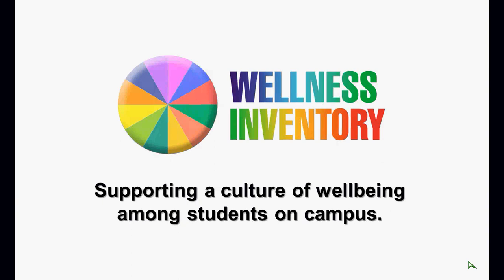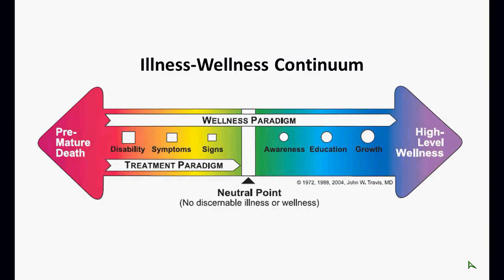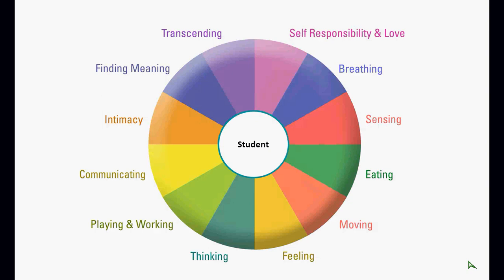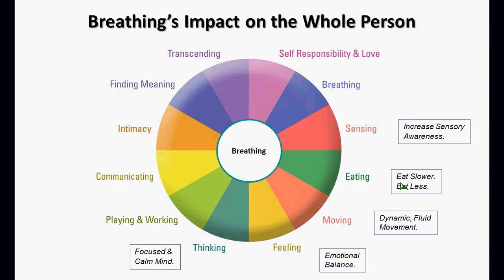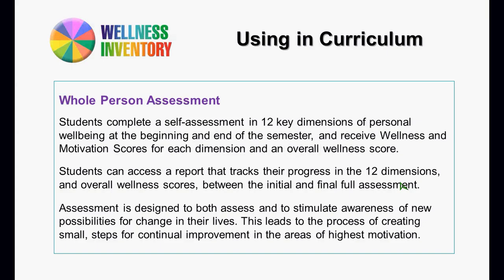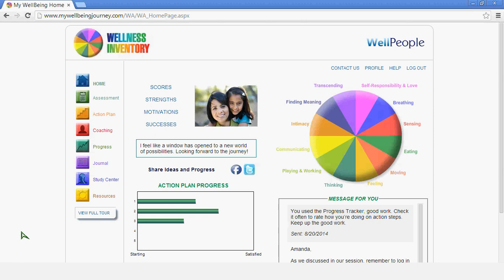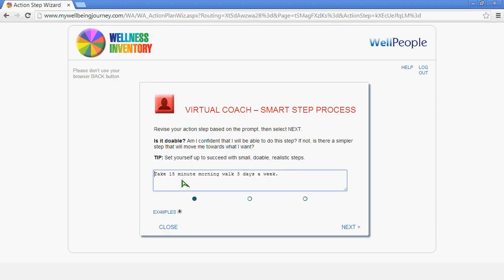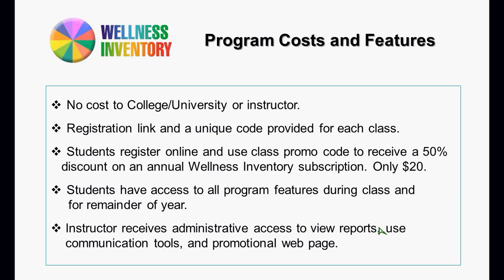Enhancing Student Wellbeing: Using the Wellness Inventory in a College Curriculum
Our on-demand webinar, “Enhancing Student Wellbeing: Using the Wellness Inventory in College Curriculum”, gives an overview of our whole person model, a live demo of the Wellness Inventory program, as well as an overview of our model for incorporating the program into a college class curriculum, with comments from students and educators.